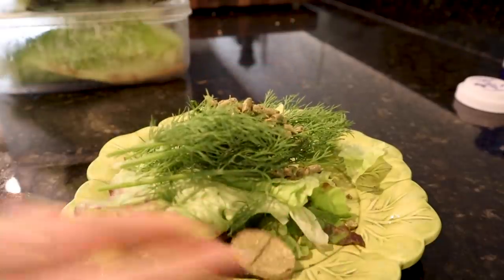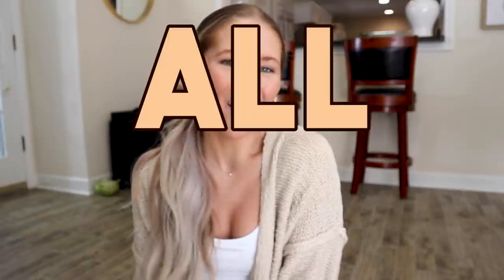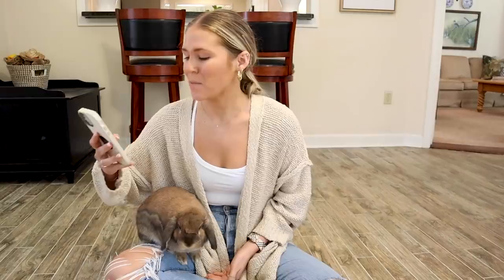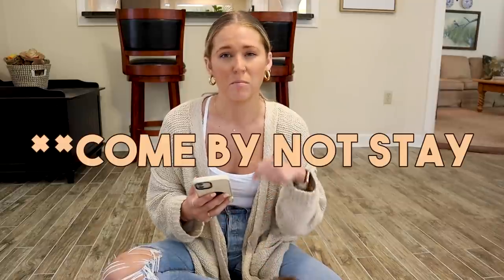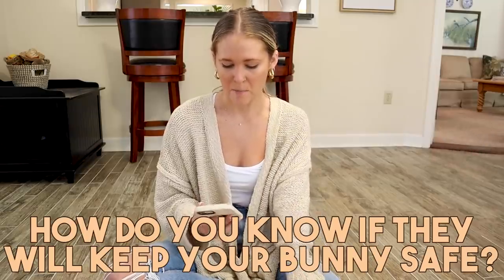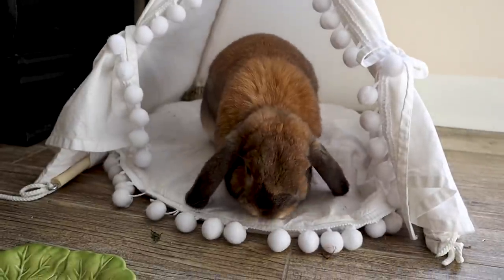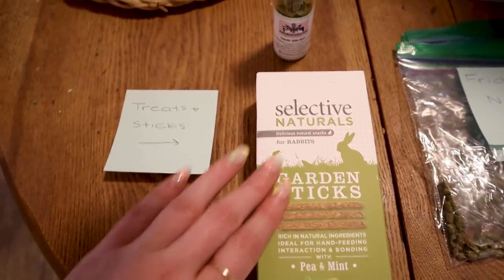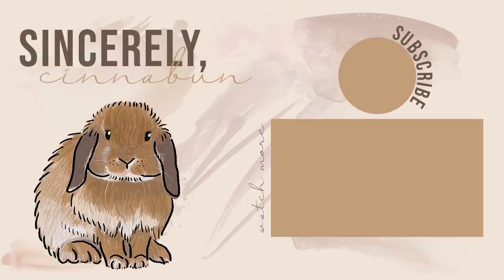How To Prepare for a Pet Sitter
Hello Buns! Welcome to Cinnabun Sundays, a weekly video series where we talk about all things bunny. Let's be real - leaving your rabbit behind while you go on vacation can be scary. So I hope today's vlog helps you out! We go through an entire day of prepping for a pet sitter. And even answer some of your questions along the way.

𝒮𝒾𝓃𝒸𝑒𝓇𝑒𝓁𝓎, 𝒞𝒾𝓃𝓃𝒶𝒷𝓊𝓃

Items Mentioned:
Pet Camera
Garden Sticks

Vlog Chapters:
0:00 Intro
1:47 Pet Sitting Document
2:47 Cleaning Up
3:29 Grooming
3:50 Q&A
7:25 Meal Prep
8:12 The Set Up